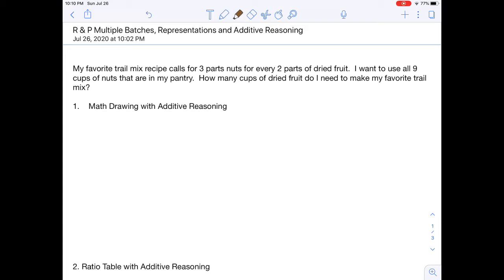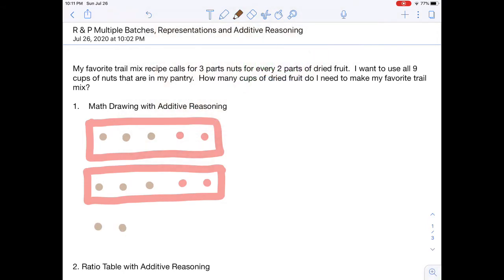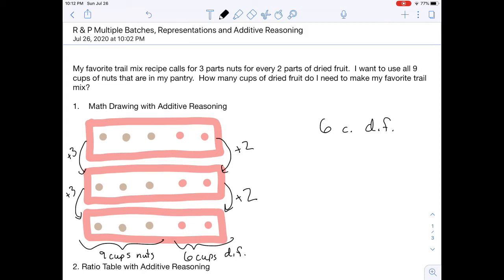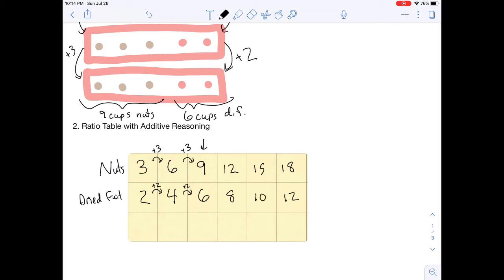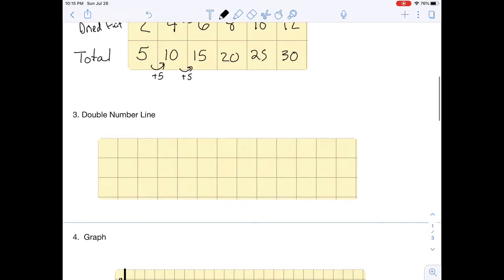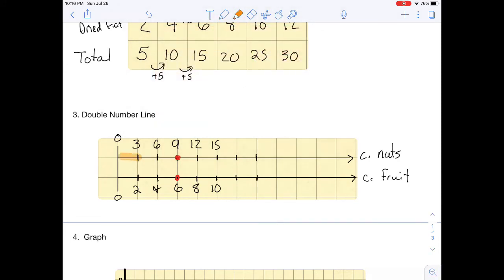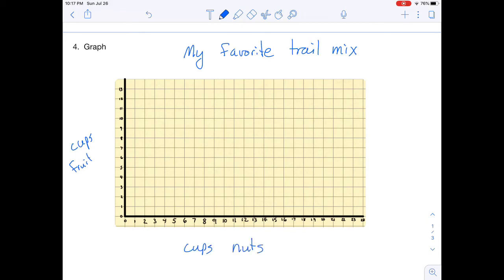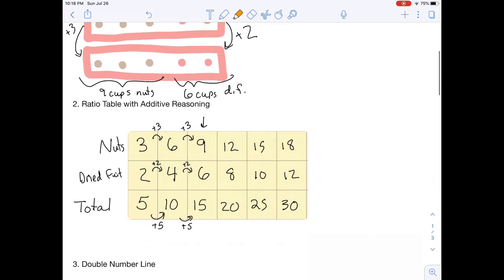Ratios and Proportions: Multiple Batches Perspective - representations and additive reasoning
Represent ratio and proportion problems with drawings, tables, double number lines, and graphs.  This video focuses on additive reasoning and the multiple batches perspective.